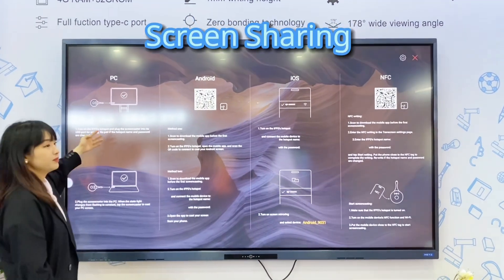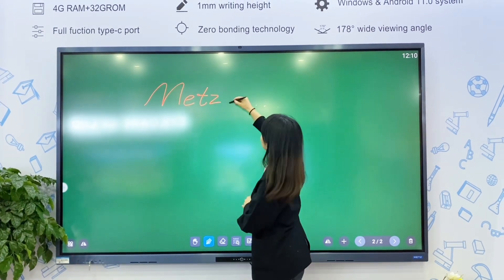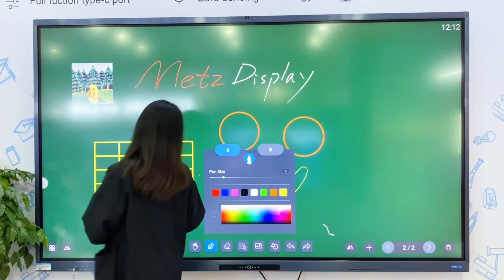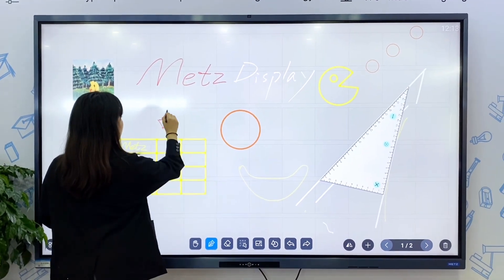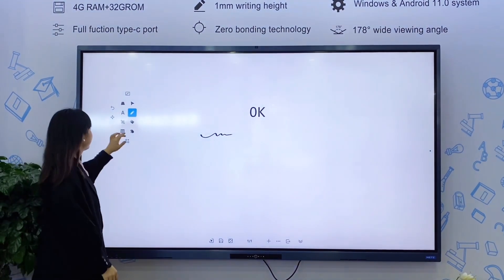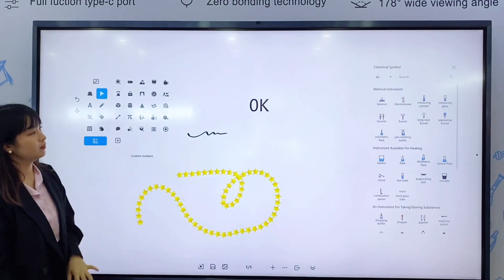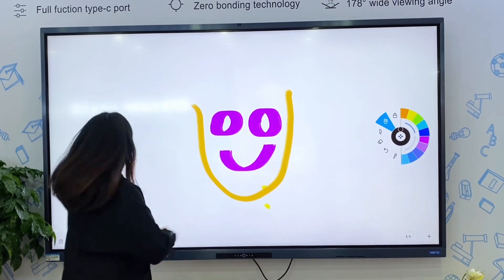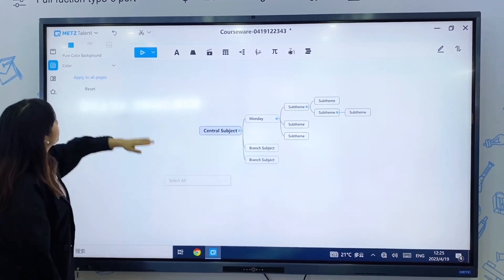[Metz Display] Detailed demonstration-interactive display with Android & Windows systems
Teaching software-Metz Talent
Smart classroom solutions
00:00 Android system
04:13 Windows systems